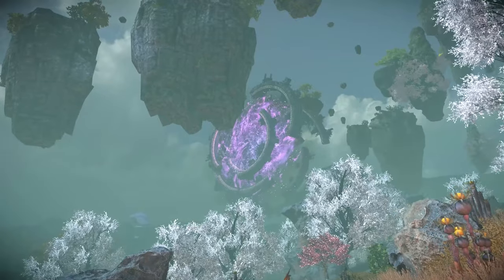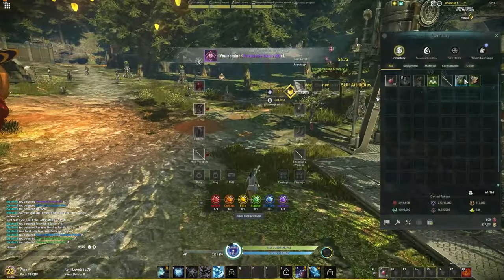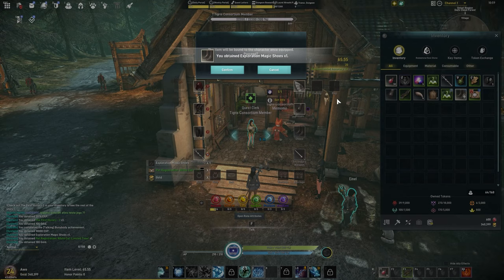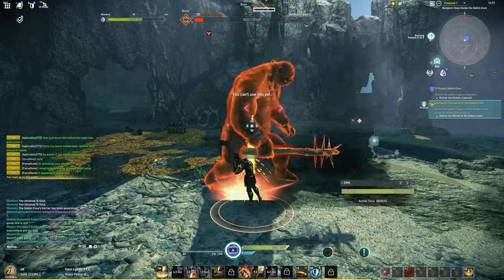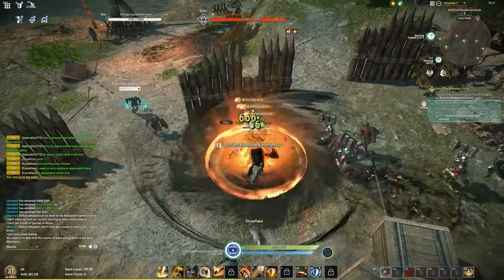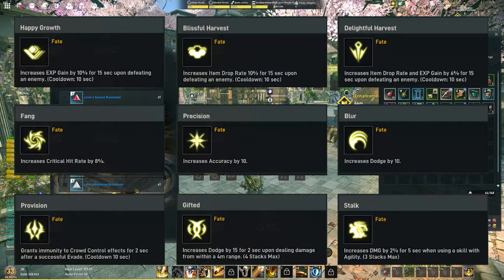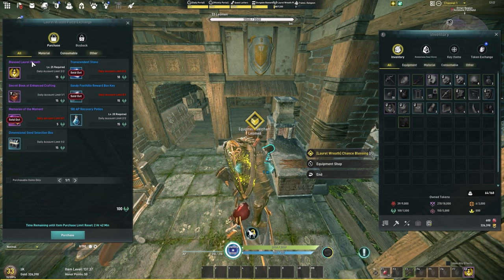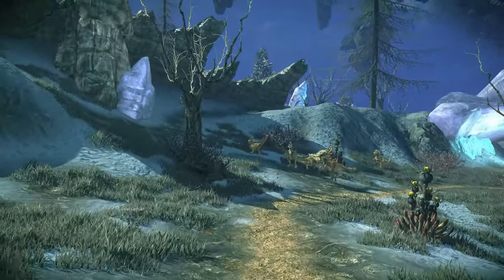Starting Guide to Lvl 35 | ELYON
In this guide I provide you with the most efficient decisions to make while reaching level 35. Hope this helps!

0:00 - Intro
0:36 - Getting Started
1:10 - Tip #1 and ​#2
1:42 - Tip #3, #4, and #5
2:06 - Tip #6, #7, and #8
2:37 - Tip #9, #10, and #11
2:56 - Tip #12
3:20 - Tip #13 and #14
3:55 - Tip #15 and #16
4:43 - Tip #17 and #18
5:35 - Tip #19 and #20
6:10 - What to Expect and a Reminder
6:30 - Tip #21 and #22
6:54 - Tip #23, #24, and #25
7:25 - Tip #26 ( Not Required)
7:36 - Tip #27
8:10 - Clearing Green Quests
8:49 - Tip #28, #29, and #30
9:41 - Tip #31, #32, and #33
10:03 - Tip #34
10:17 - Tip #35, #36, #37, #38, #39, and #40
11:14 - Tip #40
11:38 - Tip #41
12:15 - Tip #42
12:23 - Tip #43 and #44
12:52 - Level 35!
13:19 - Outro / Final Thoughts